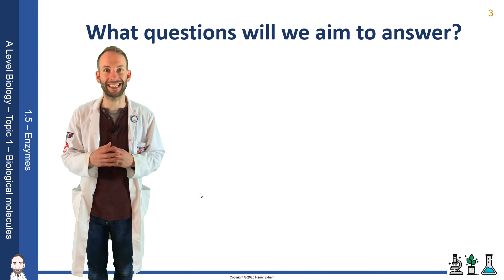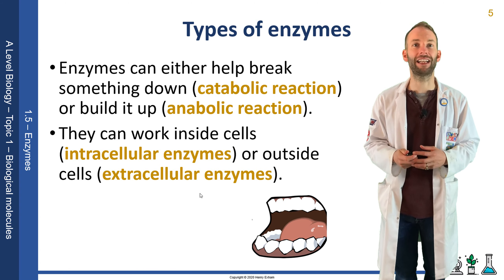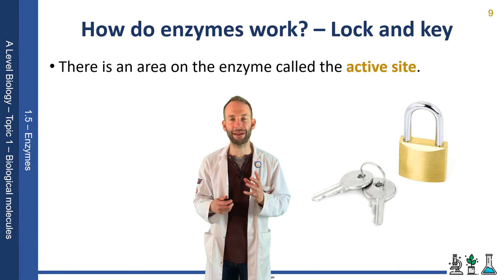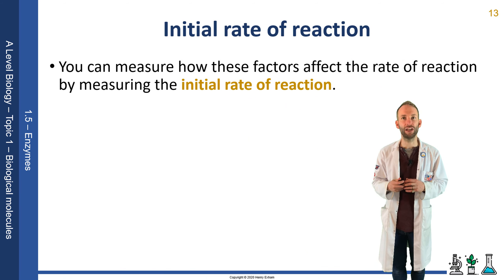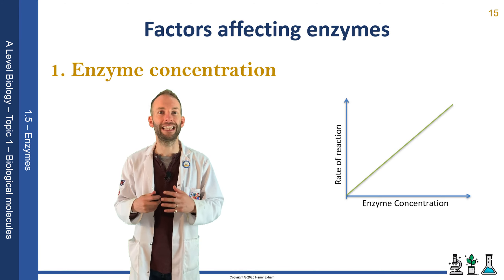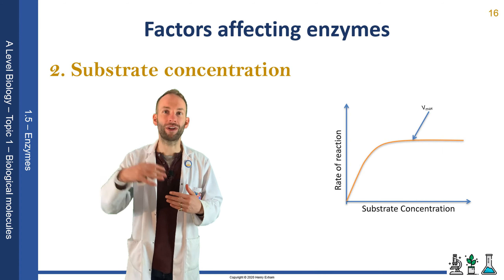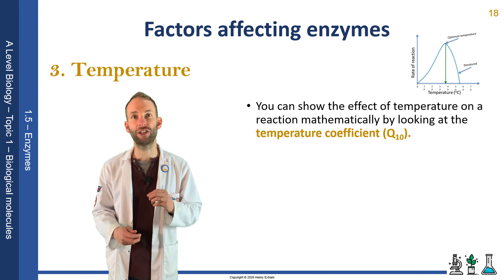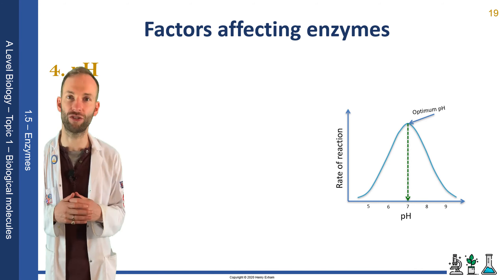Enzymes Part 1 - Structure, function and rates - A Level Biology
1.5 Enzymes
i Know the structure of enzymes as globular proteins.
ii Understand the concepts of specificity and the induced fit hypothesis.
iii Understand that enzymes are catalysts that reduce activation energy.
iv Understand how temperature, pH, substrate and enzyme concentration affect the rate of enzyme activity.
v Understand how the initial rate of enzyme activity can be measured and why this is important.
vi Understand how enzymes can be affected by competitive, non-competitive and end-product inhibition.
vii Know that enzymes catalyse a wide range of intracellular reactions as well as extracellular ones.